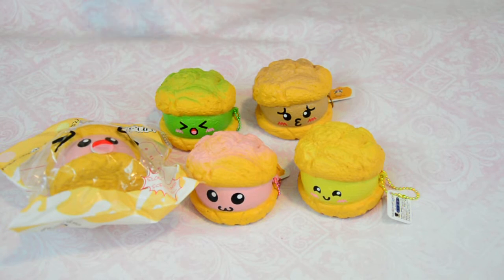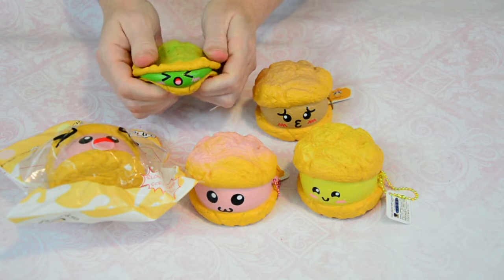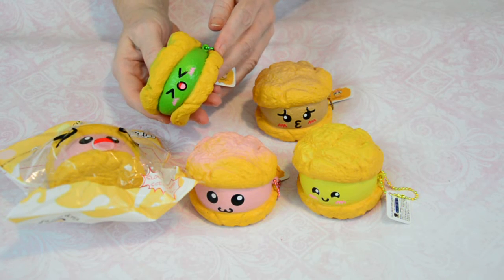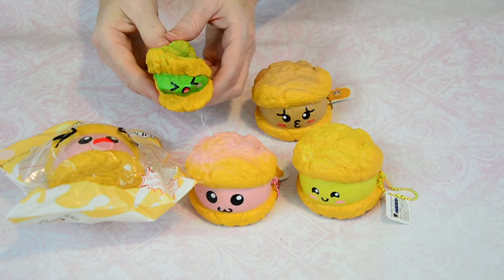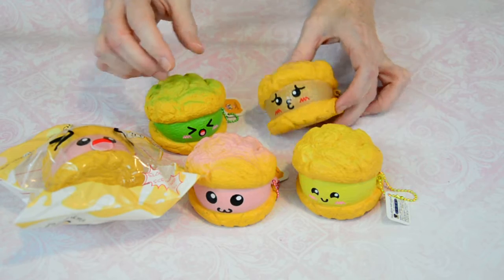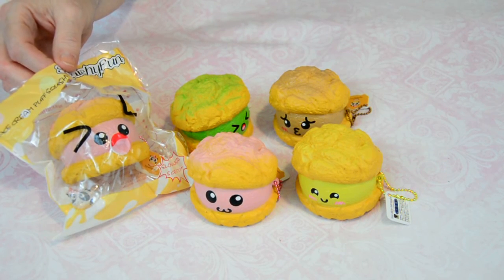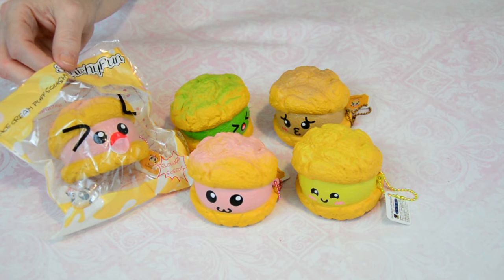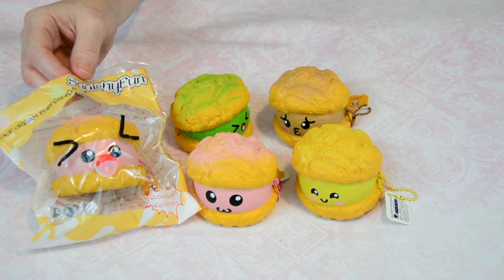Fun Face Cream Puff Squishy